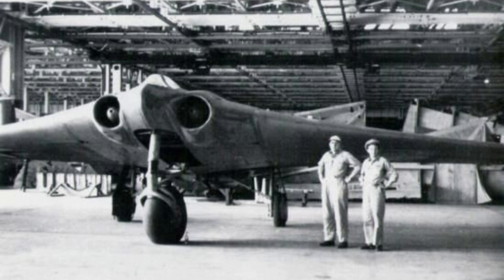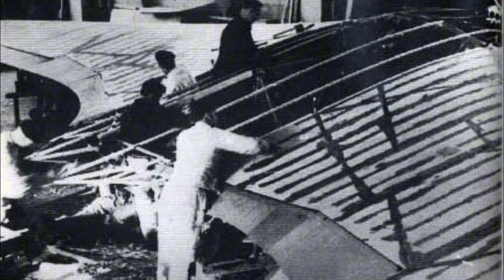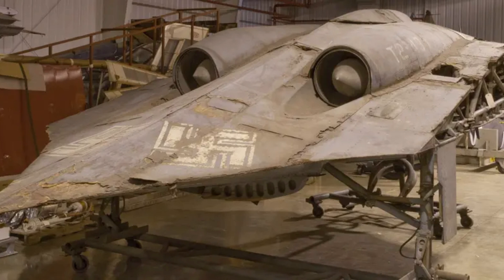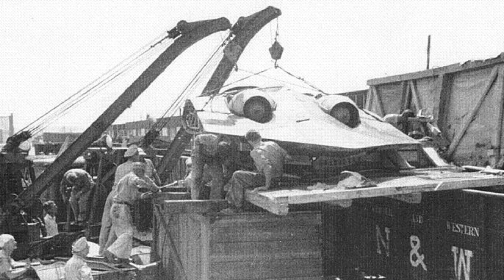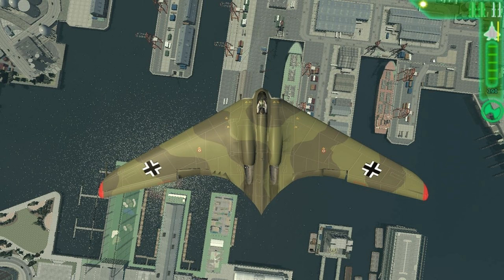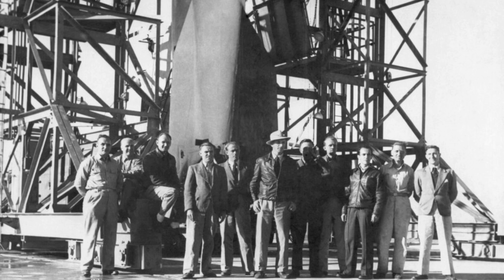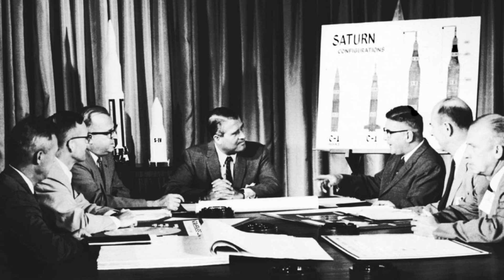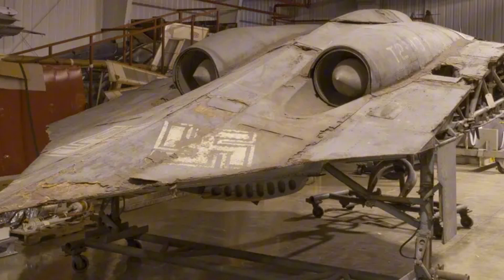"The Nazi Stealth Plane – The Secret Weapon 50 Years Ahead of Its Time"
At the end of World War II, as Nazi Germany was collapsing,
its scientists worked in secret on a mysterious aircraft —
a flying wing design that was fast, futuristic,
*most of the images of the plane from ai *
and nearly invisible to radar.
This was the Horten Ho 229, the world’s first stealth plane,
a weapon decades ahead of its time.
Discover the true story of the jet that inspired the modern B-2 Spirit.